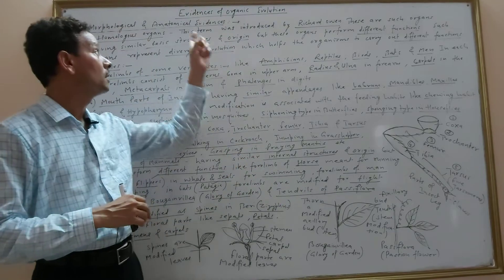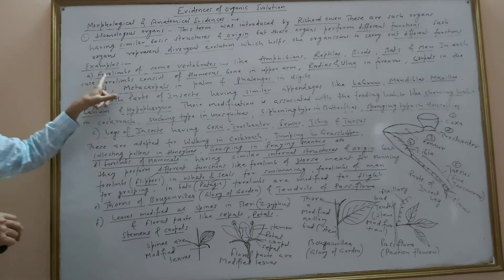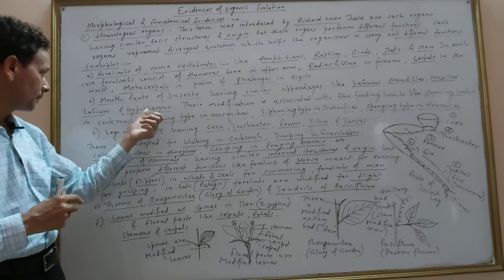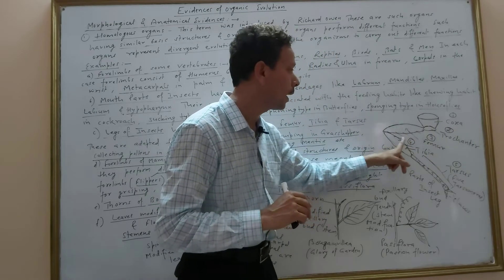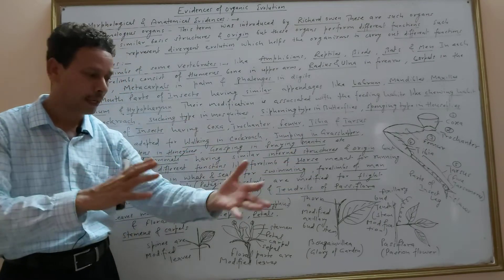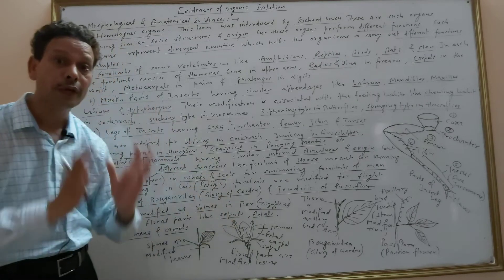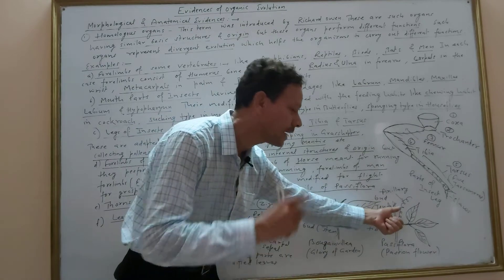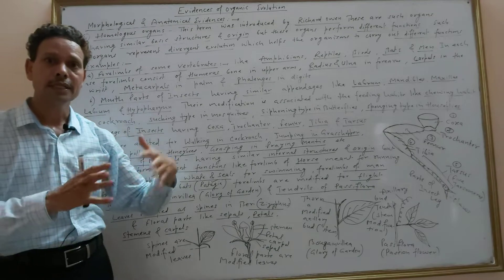Homologous organs(Evidences of Organic Evolution) + Examples| Lec 1|, BSc, NEET, GATE, NET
Morphological and Anatomical evidences of Organic Evolution - Homogous organs and examples of Homologous organs.
For BSc students and also for any competitive exams like  NEET,GATE, NET, etc